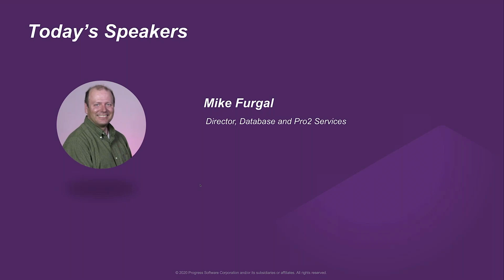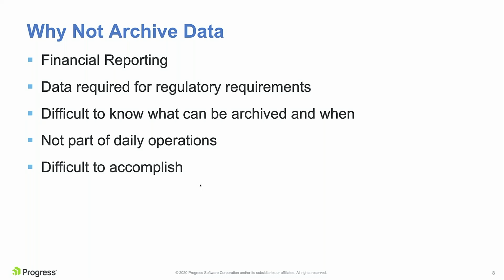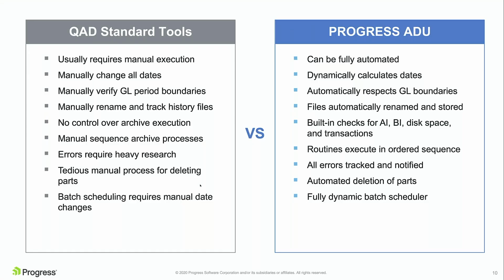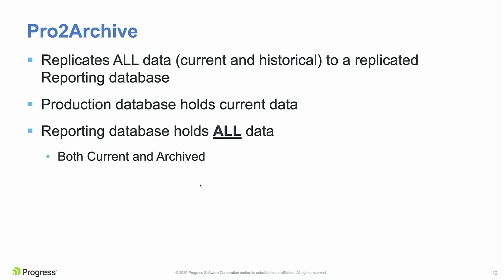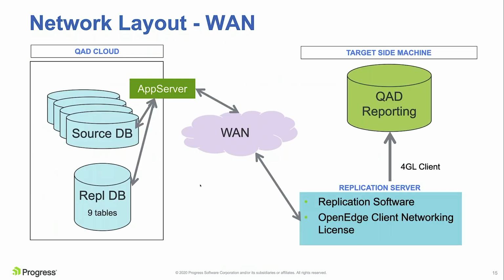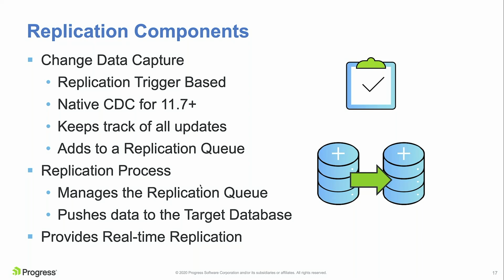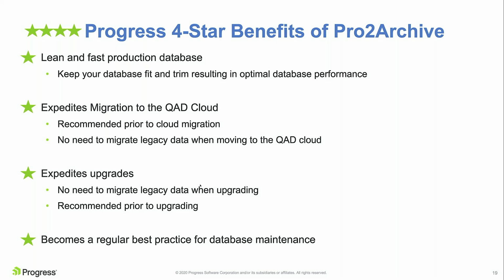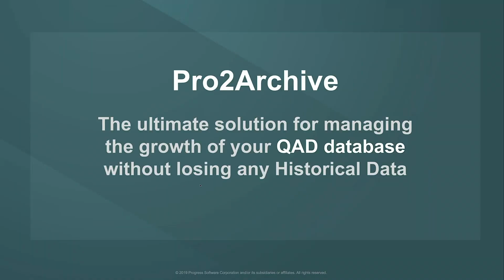Optimize Your QAD Database Performance with Pro2 Archive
The ultimate solution, for managing your growing QAD database (On-premise, or Cloud). Come learn how to keep historical data available in real-time outside of your QAD production database, drastically improving performance, accessibility, and reporting capabilities. Click here for more information on QAD Application Services